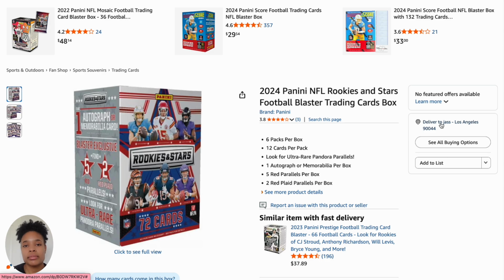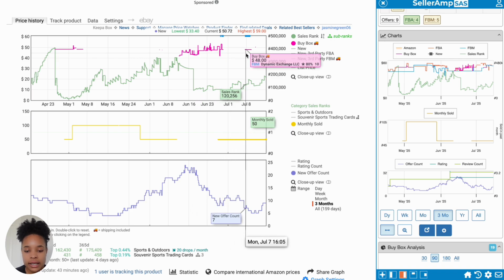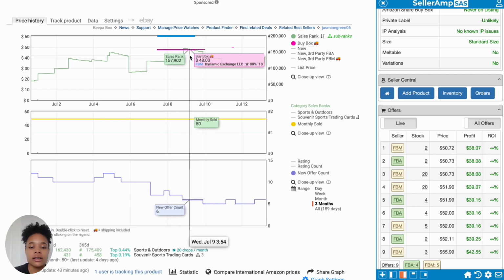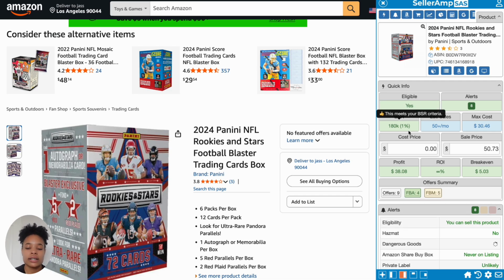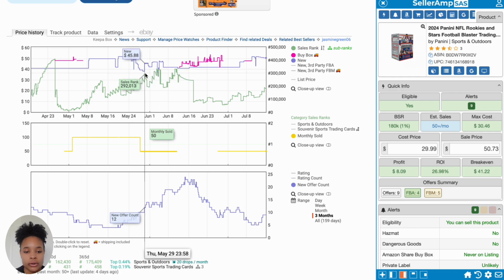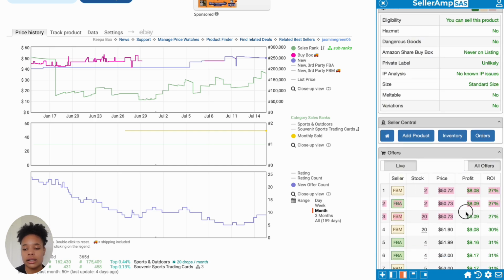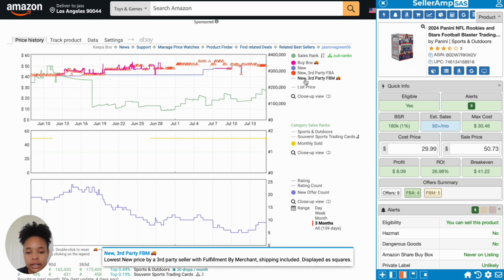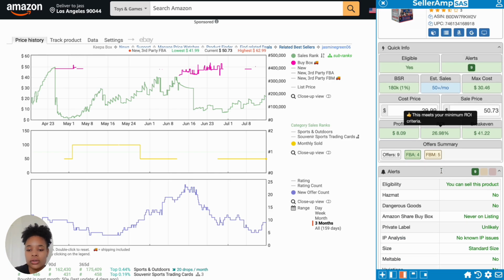Suppressed Amazon Listings - JasHustle Explains!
Pro seller Jas talks you through what a "suppressed" listing is, why they happen and how to analyse them with SellerAmp!